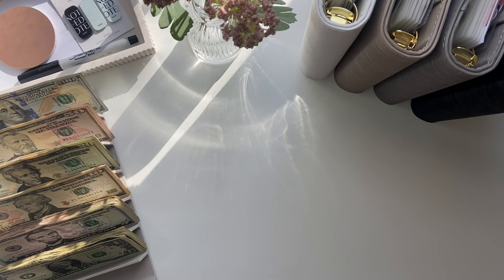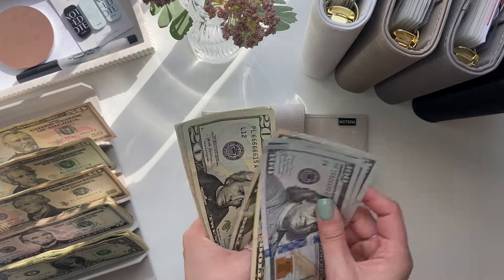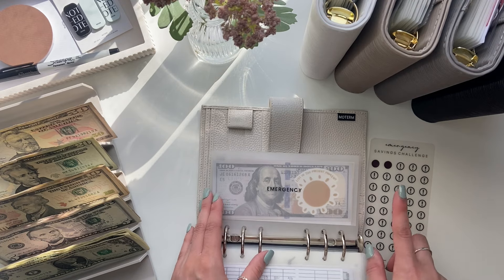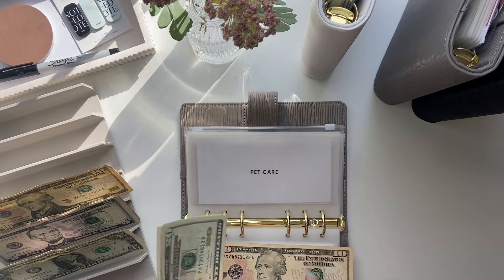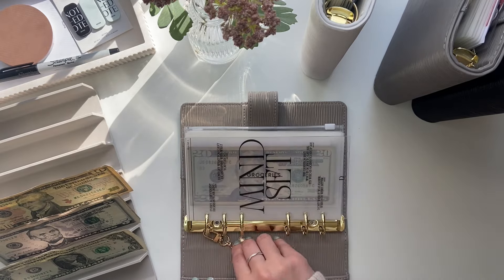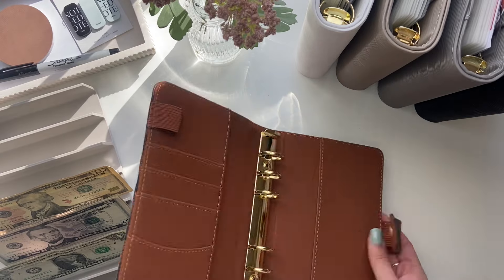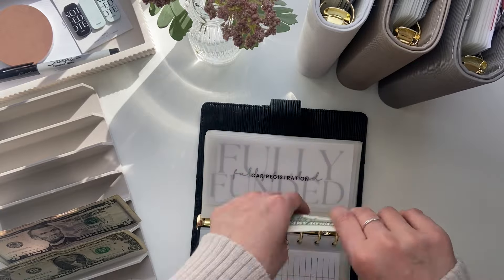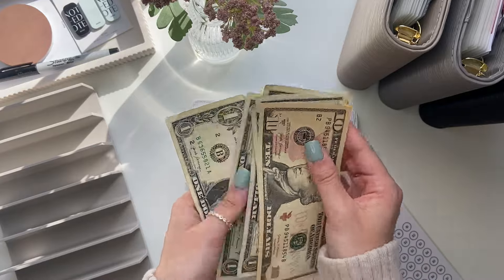Cash Envelope Stuffing | $459 | April Paycheck #1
The winner will be announced in my April YouTube Cash Stuffing VIDEO in one week! I will NEVER respond in the comments saying you have won. If that happens, IT IS FAKE, do not fall for it!

First place winner will receive a personal size Moterm in Taupe, the One Day At A Time dashboard from LuxeDesigns, my Roll The Dice savings challenge, and my $1k monthly savings challenge tracker bundle.
Second place winner will receive a personal size brown checkered binder, my Roll The Dice savings challenge, and my $1k monthly savings challenge tracker bundle.

L E T ’ S   C O N N E C T:
M Y M O M ’ S E T S Y S H O P │
She makes preemie baby headbands, masks, scrub caps, baby blankets and more!

BINDERS
Black:

ENVELOPES
A6 Cash Envelopes:

Black Flower Binder Charm
Fully Funded Placeholders
Kate Spade Wallet:
Sharpie Pen
100 Envelope Challenge
52 Week Envelope Challenge Box